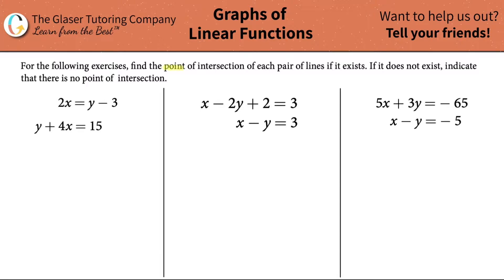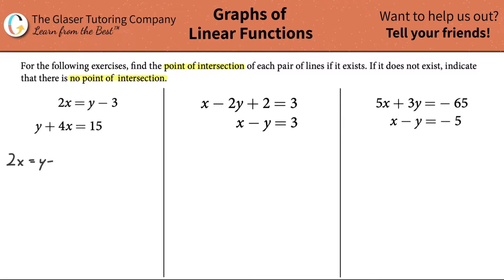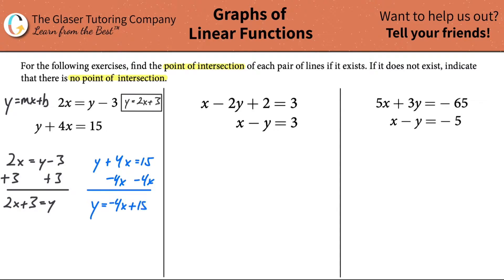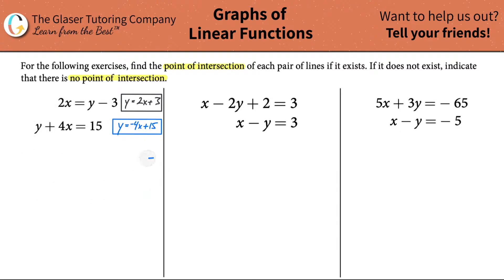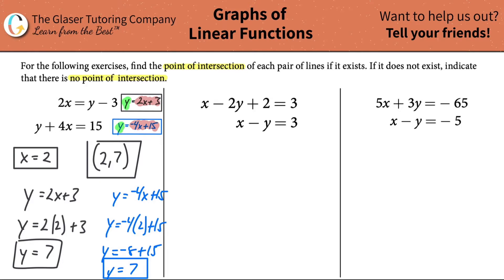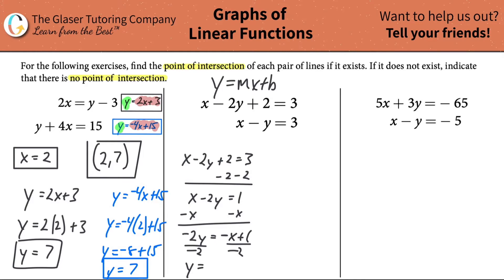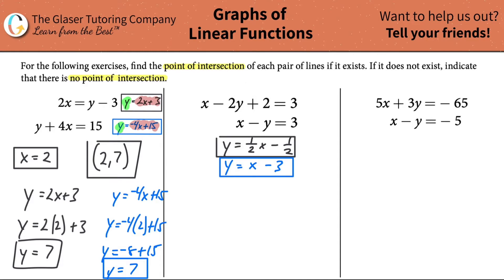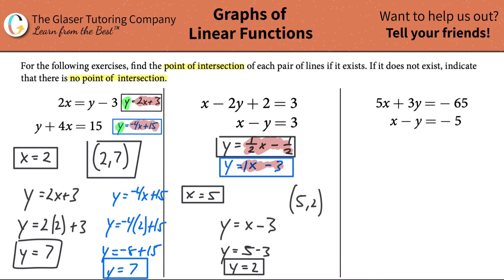Finding the Point of Intersection of Each Pair of Lines if it Exists: 2x = y - 3 and y + 4x = 15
For the following exercises, find the point of intersection of each pair of lines if it exists. If it does not exist, indicate that there is no point of intersection.